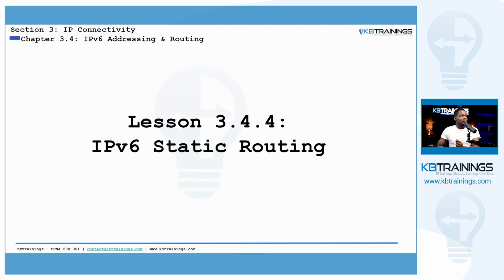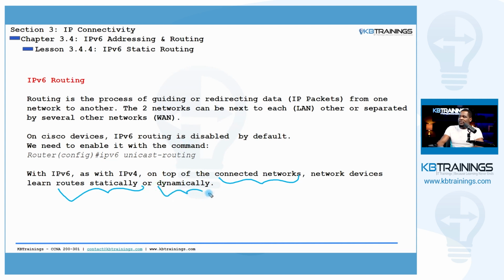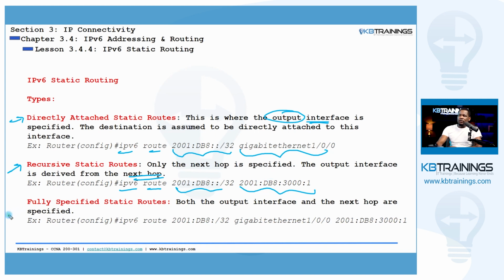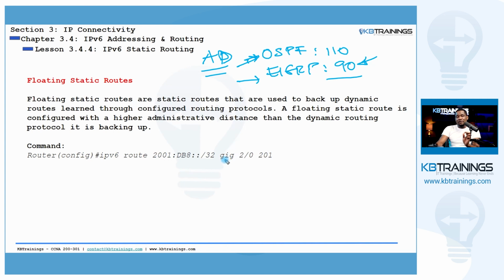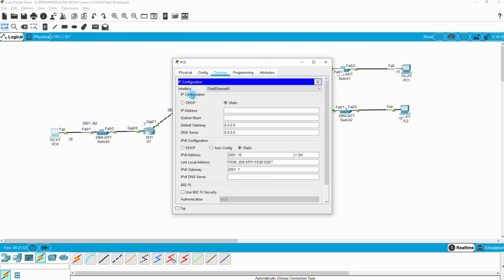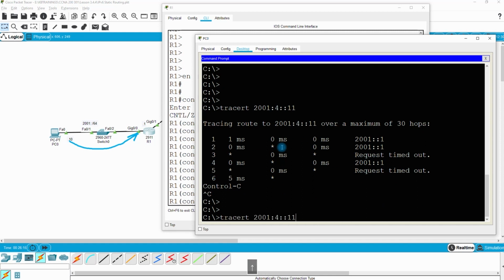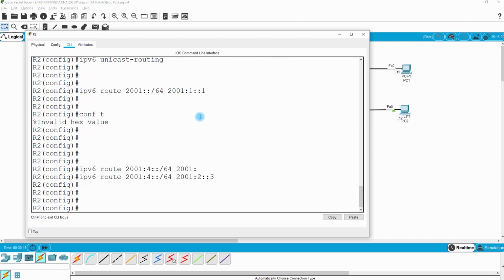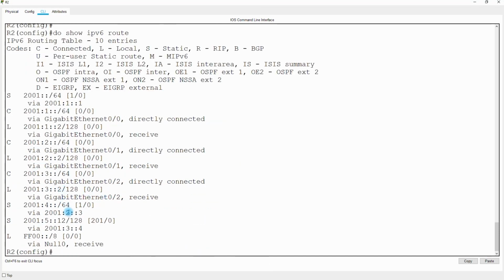IPv6: Static Routing (Default , Network Route...) | Lesson 3.4.4 _ CCNA 200-301 | IP Connectivity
This video is part of the training course on the new CCNA 200-301 on KBtrainings.com.

I cover IPv6 static routing, default route, network route, host route and floating static route.